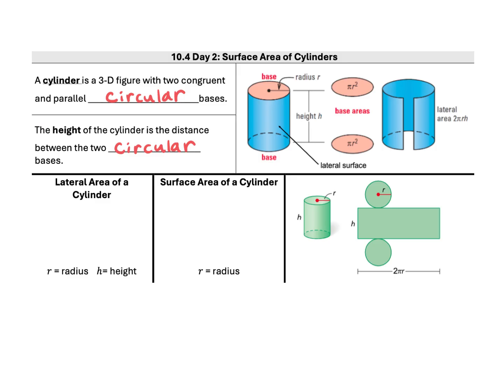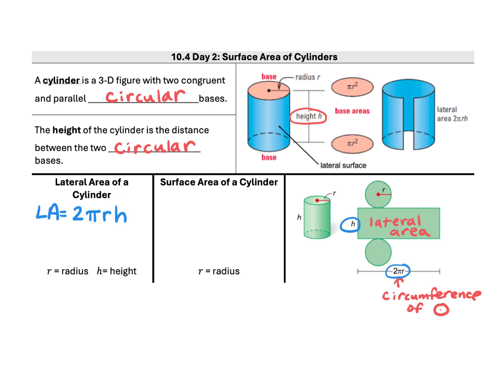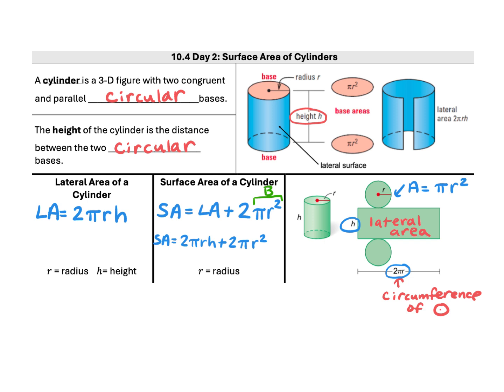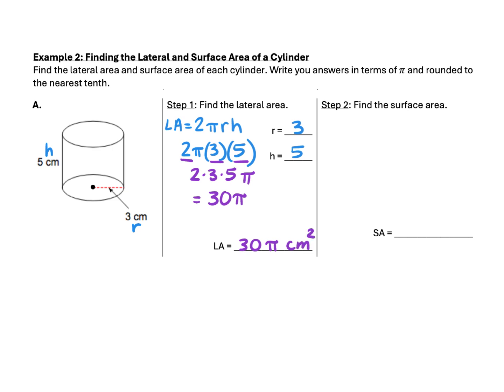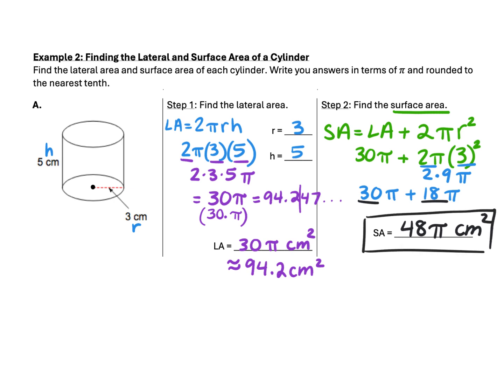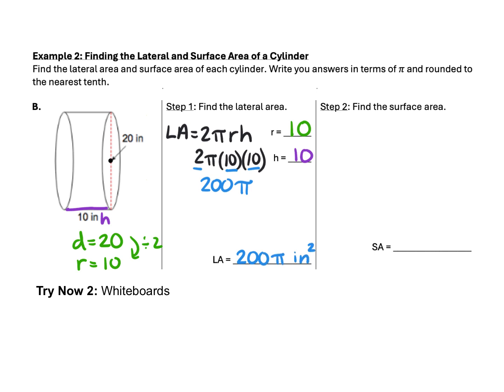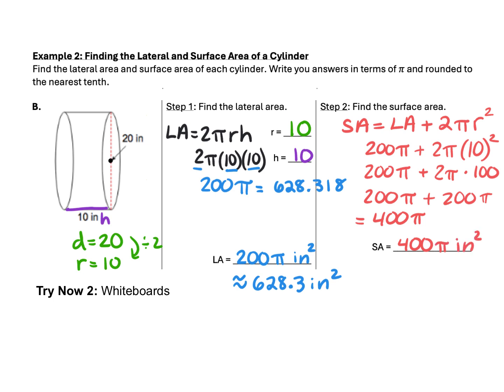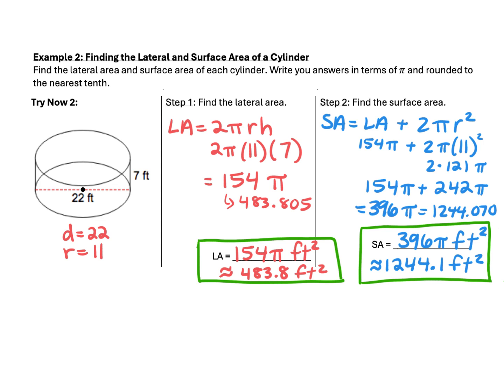10.4 Day 2 - Surface Area of Cylinders